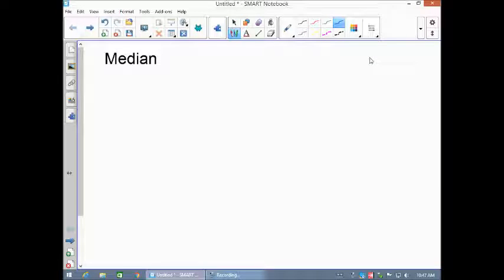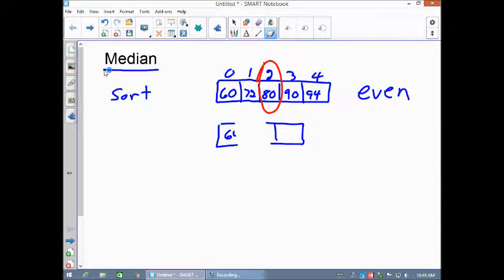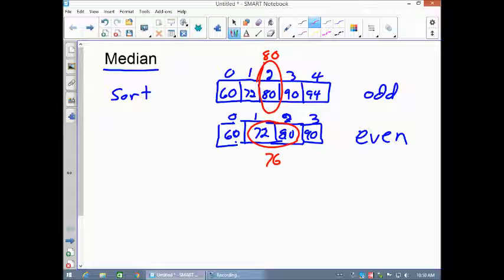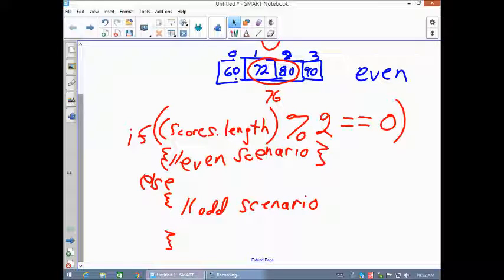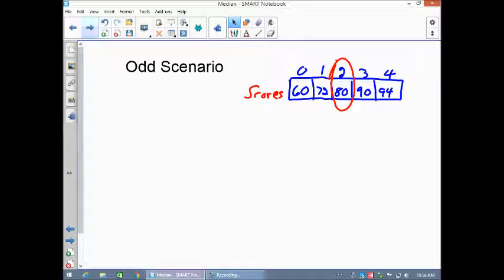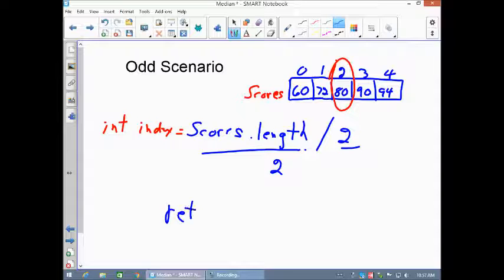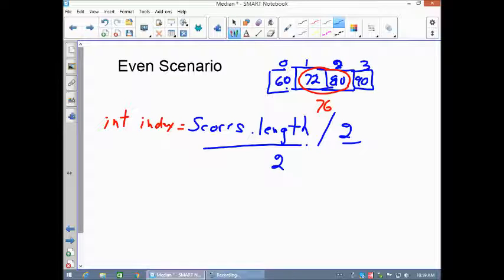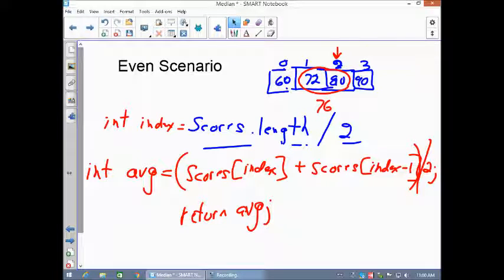Grades project median lesson